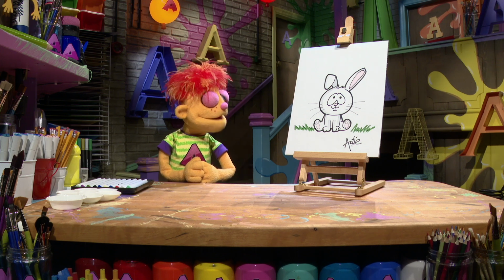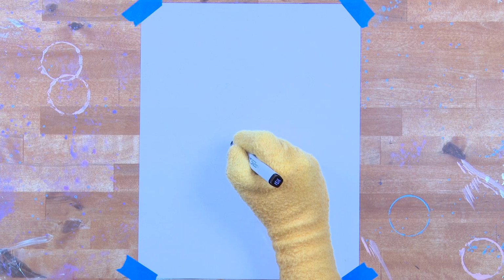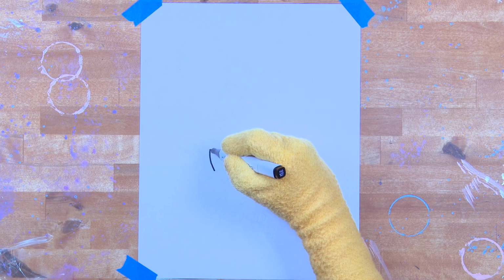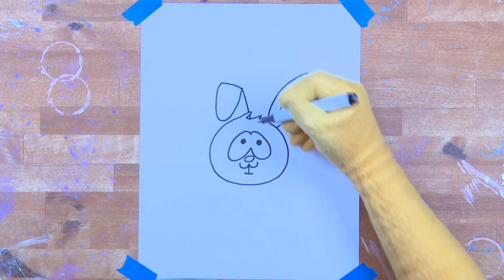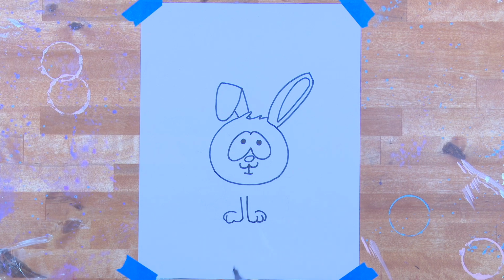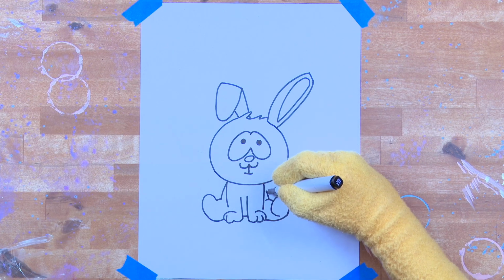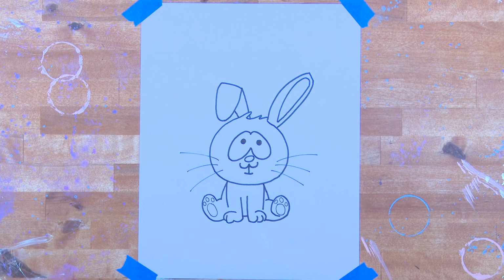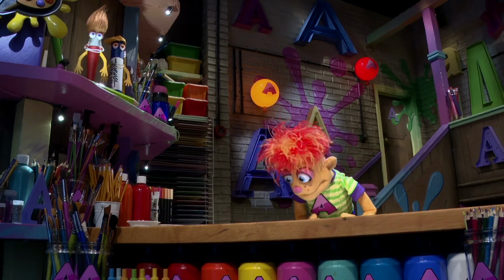How To Draw A Cute White Bunny | Art Tutorial for Kids | Artie's Show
Hello Grown Ups and Little Artists, Today Artie is very excited to show you how to draw a Cute White Bunny.
This drawing is an easy lesson teaching art for kids of all ages. Artie will show your little artists step by step and they will learn about Bunnies .